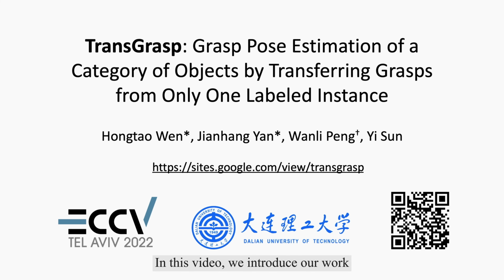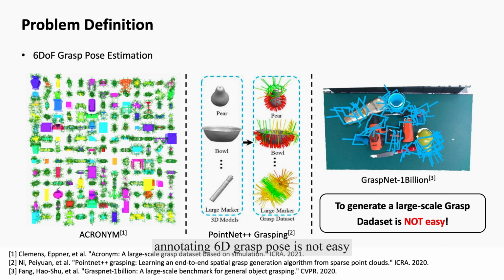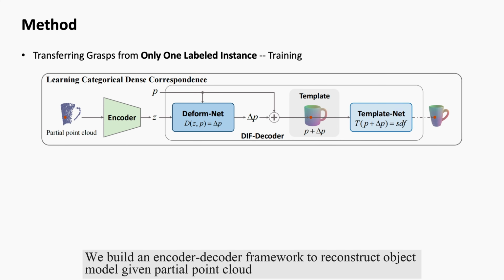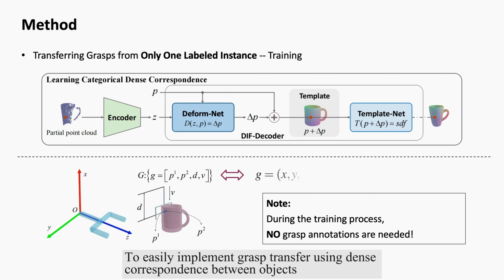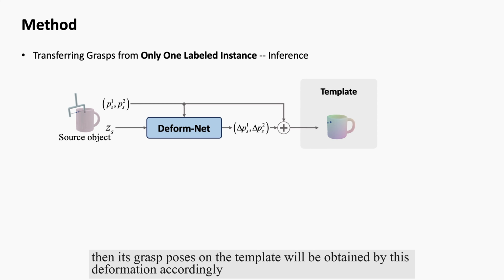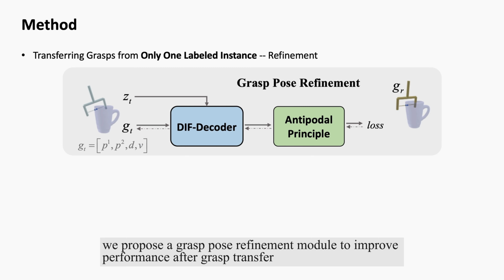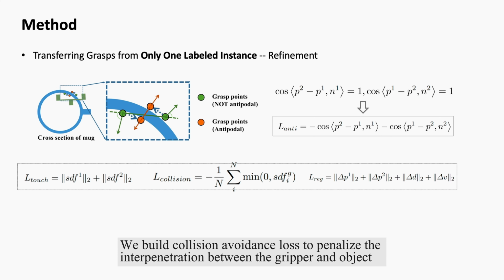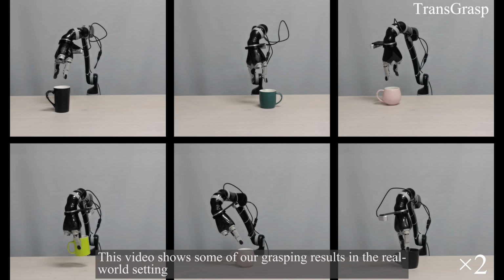[ECCV 2022] presentation for TransGrasp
[ECCV 2022] TransGrasp: Grasp Pose Estimation of a Category of Objects by Transferring Grasps from Only One Labeled Instance.